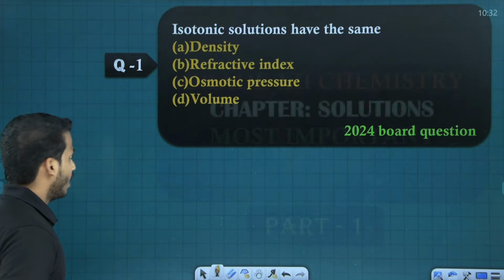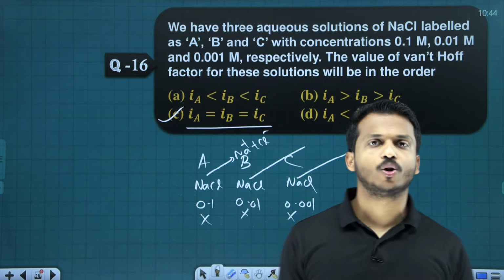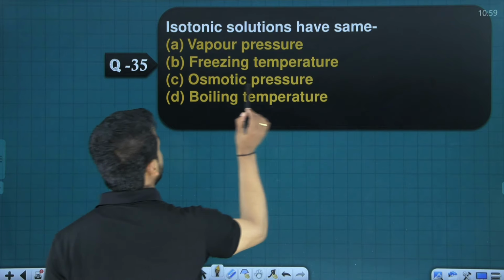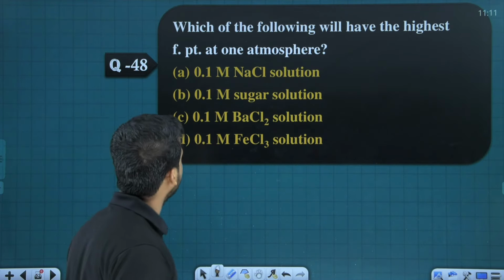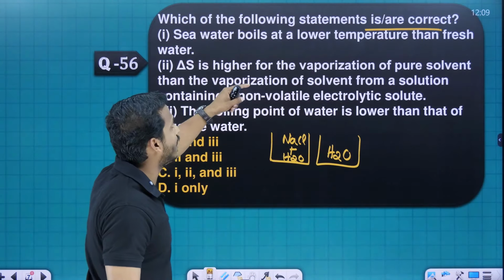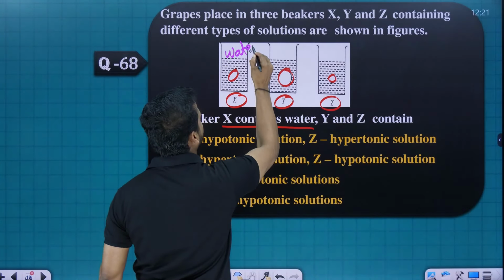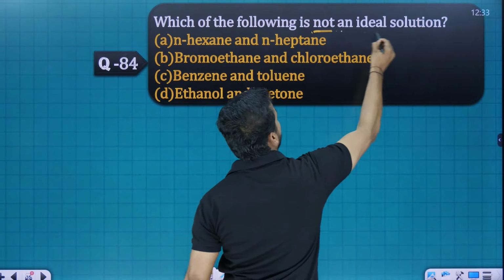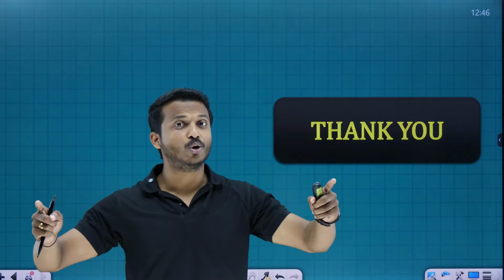CBSE 12 Board Exam 2025 | Chemistry MCQs Series | Solutions Must-Know 100 MCQs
Get ready to ace your CBSE 12 Board Exam in 2025 with our comprehensive series on Solutions! In this video, we unveil the 100 MCQs (must-know multiple-choice questions) that will sharpen your understanding and boost your confidence. Each question is carefully curated to reflect key concepts and trends in chemistry. Don’t miss out on this essential resource—watch now and take a step closer to exam success!

➡️ Exam: CBSE 12 Board Exam 2025
➡️ Subject: Chemistry
➡️ Chapters: Solutions
➡️ Topics Name: CBSE 12 Board Exam 2025 | Chemistry MCQs Series | Solutions Must-Know 100 MCQs